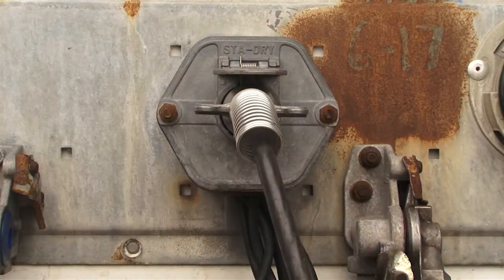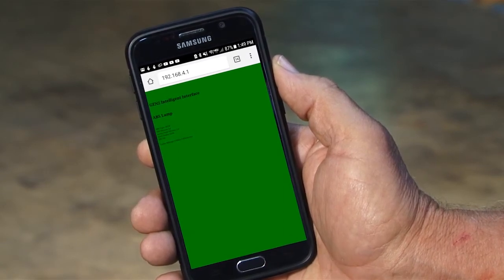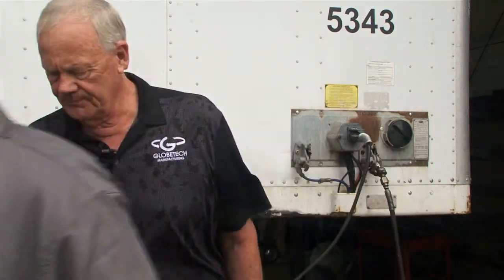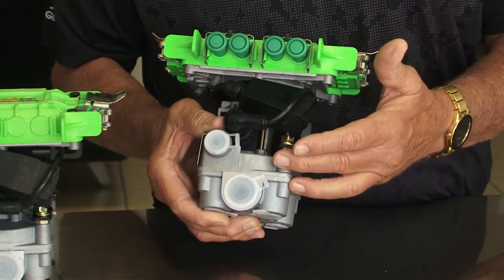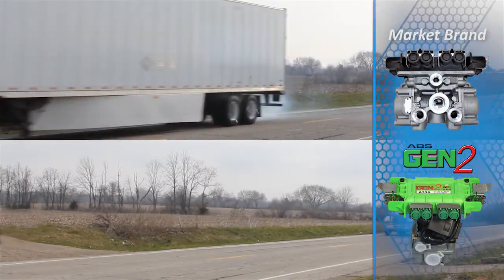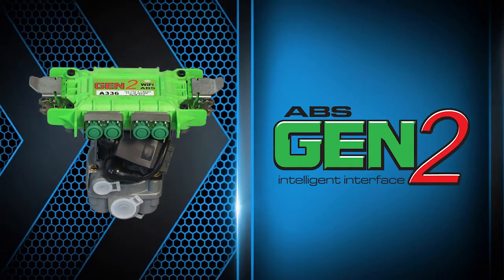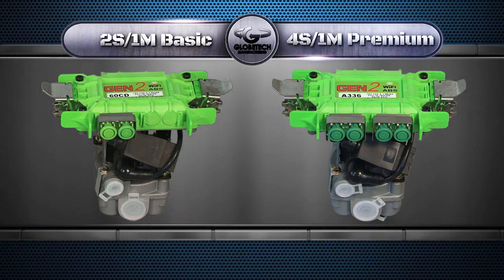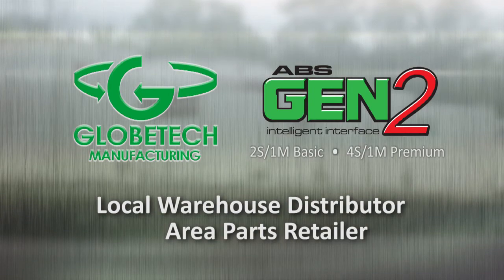Gen 2 ABS - Revolutionary Anti-Lock Braking System 4S/1M with Wi-Fi Diagnostics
Gen 2 ABS - Revolutionary Anti-Lock Braking System with Wi-Fi Diagnostics. Better anti-locking braking trailer system that is light years better than the competition and costs less. No need for any tools or software, can diagnose faults with smartphone, tablet, or laptop. This ABS system stops faster, has a shorter stopping distance, and eliminates flat spotting.